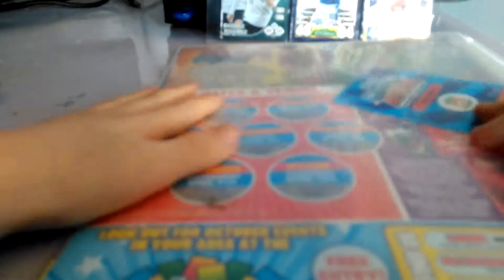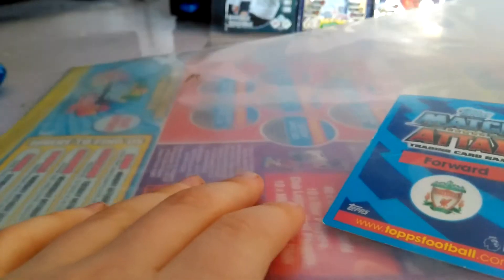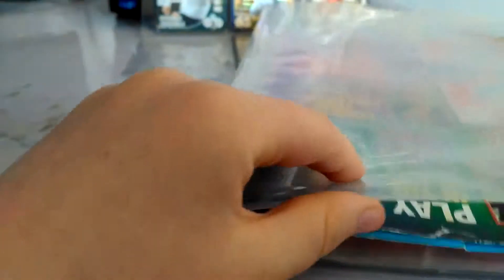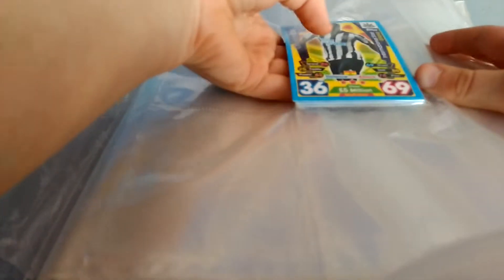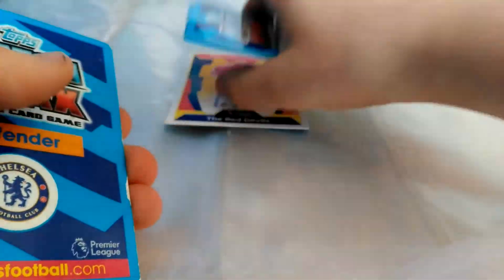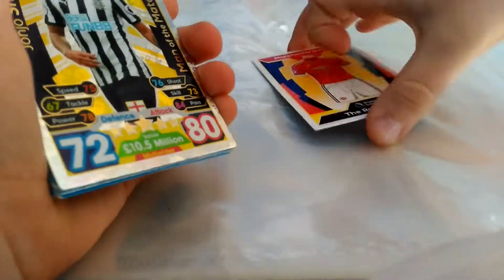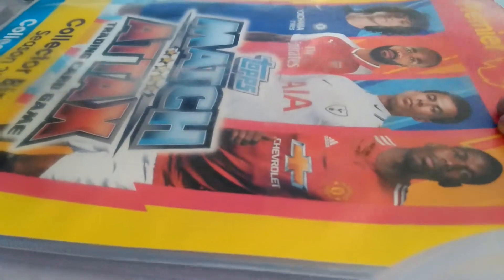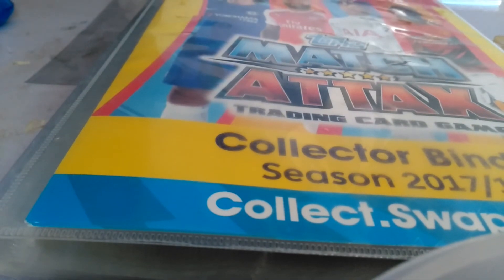Match attax blinder opening!!